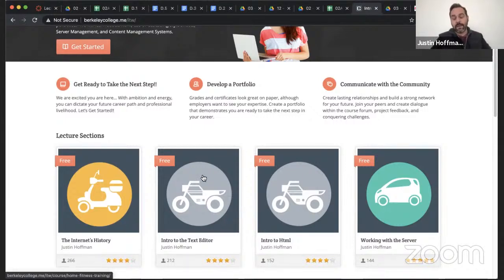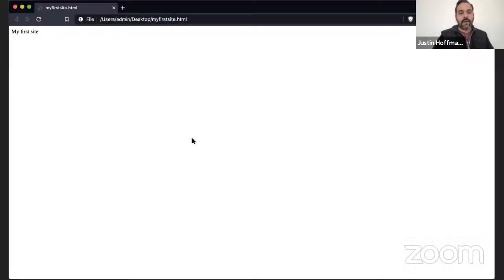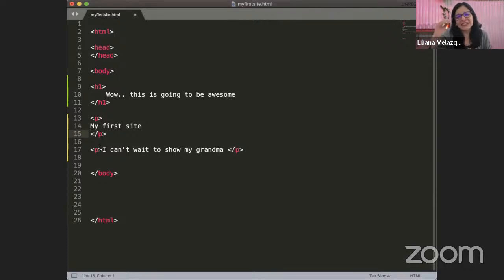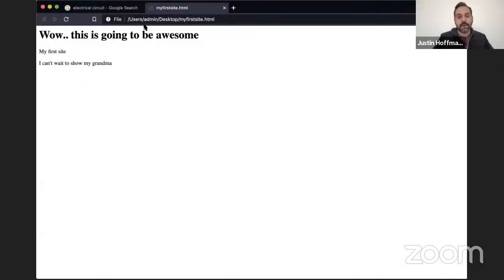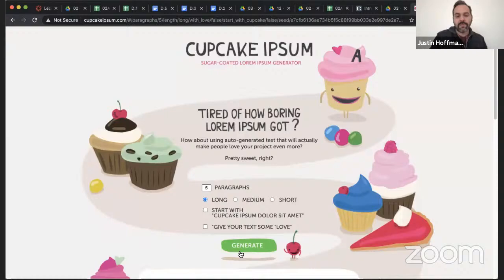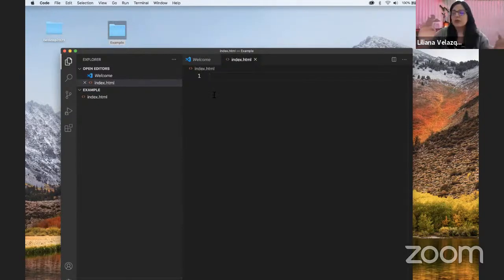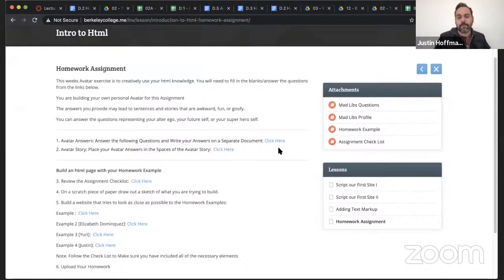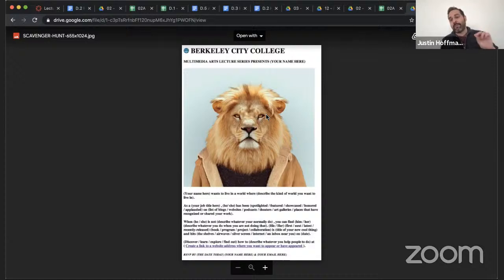Intro to Web - Note Taking, Text Editors, 1st Web Page, Tim Berners Lee, Making an Avatar Website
Discussed philosophies on understanding a new language like Html and the creators of the html.  Had a competition to see who could build a web page faster (Liliana Won!).  Showed additional syntax to build an Avatar webpage.